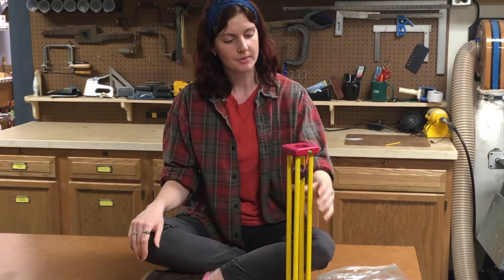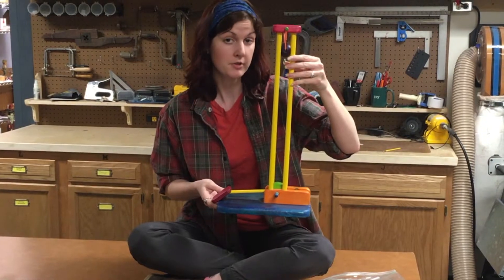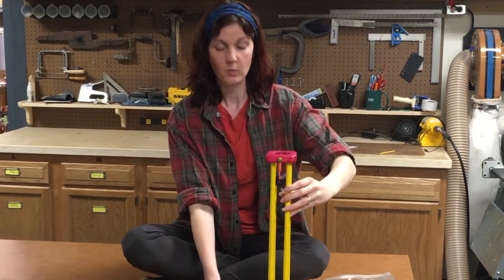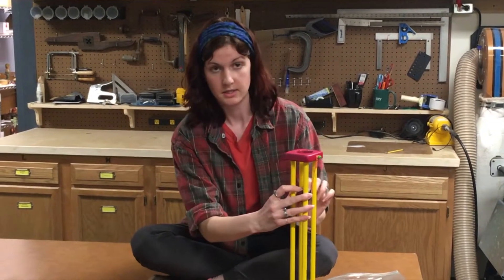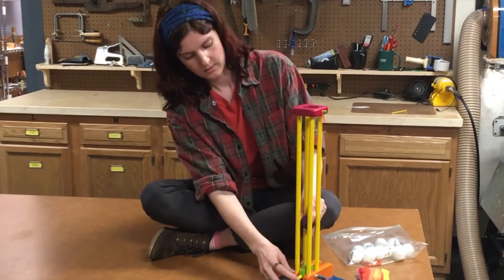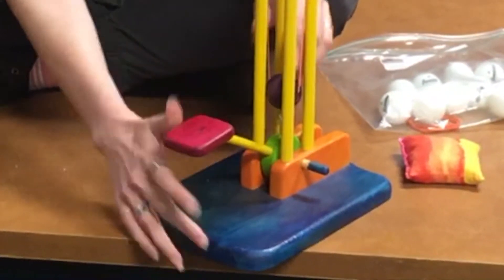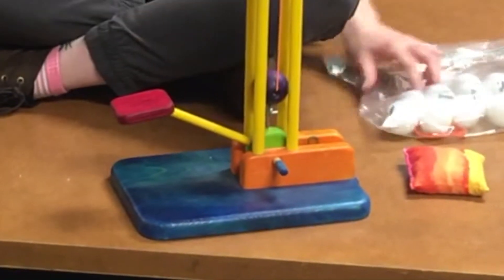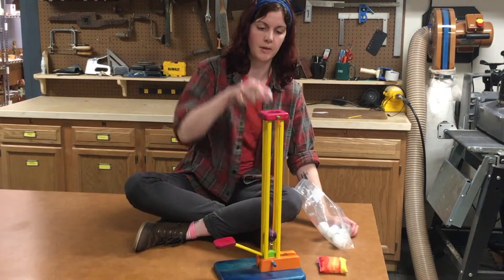GIZMOS 2019: Ping Pong Explosion